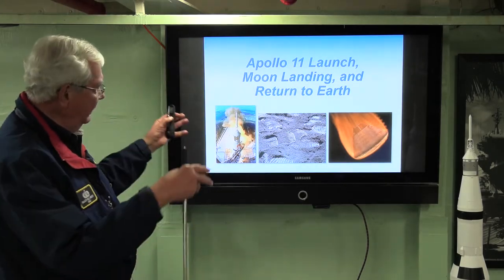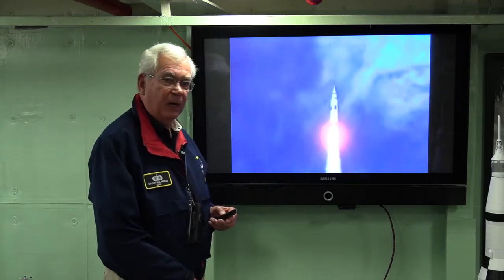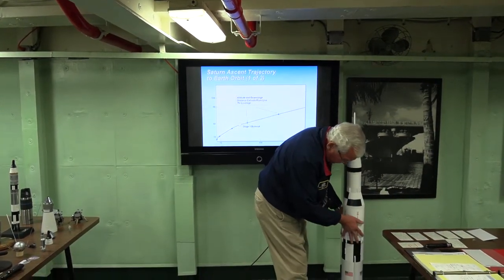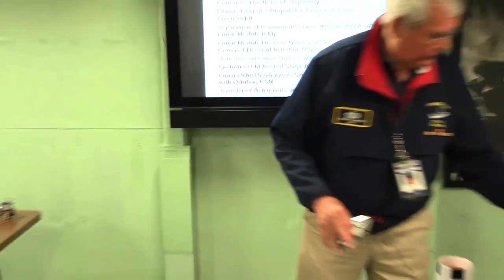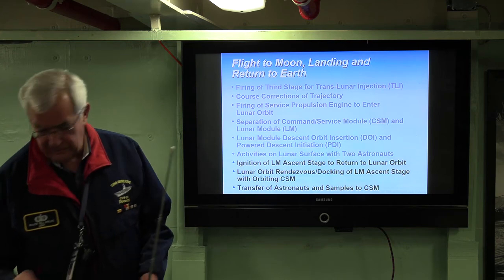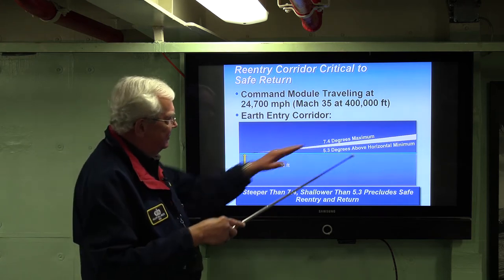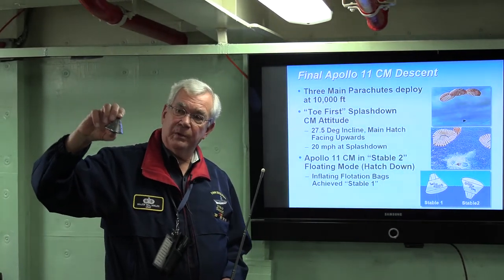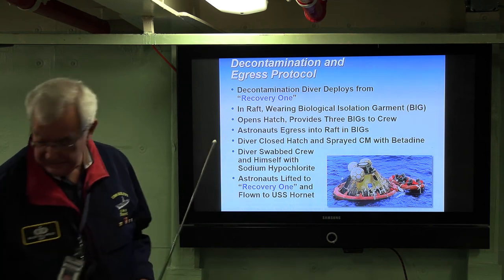The Space Race/Apollo Program Part 3: Apollo 11 Mission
USS Hornet Docent Bill Miklos continues his series on the Space Race/Apollo Program with Part 3: The Apollo 11 Mission. Please see part 1 for a full bio on Bill Miklos.

When you visit the USS Hornet Sea, Air & Space Museum you are literally “stepping into/onto history”. This ship was there at the forefront of WWII in the Pacific where her record of combat accomplishments is legendary. The USS Hornet finished her long career in the news again as she retrieved the Apollo 11 capsule and the astronauts who were the first humans to walk on the surface of the moon.
Today the USS Hornet Museum serves as a “living history” destination at Pier 3 in Alameda, where thousands of visitors walk through her “hatches” reliving history through the sights, sounds and even smells that are uniquely Hornet.
Since the adoption of our charter in 1998, The USS Hornet Sea, Air & Space Museum has become the preeminent Naval history museum on the West Coast. The USS Hornet is the only aircraft carrier in the United States that is recognized as a National and State Historical Monument as well a repository of over 240 years of American naval military and cultural history and achievements, offering extensive resources for national and international visitors alike.
The USS Hornet Sea, Air & Space Museum carries on a rich legacy of “Hornets”, as the first Hornet christened would become one of the most distinguished names in American naval history with her performance in the Revolutionary War. The first two ships in the new Continental Navy were "Hornet" & "Wasp".